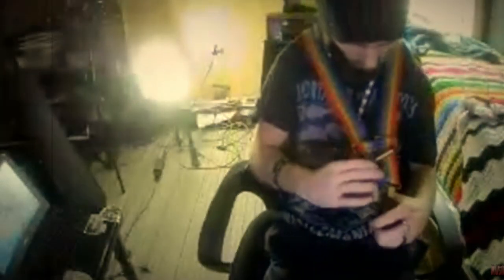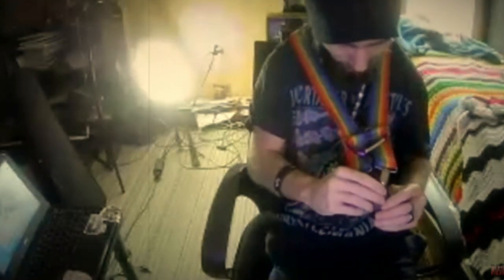Raxx Shows his Racing Harness and Lies about JOGGING at 4am!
Cyraxx explains his racing harness, lies about a poster, and also lies about 4am RUNS around the neighborhood.